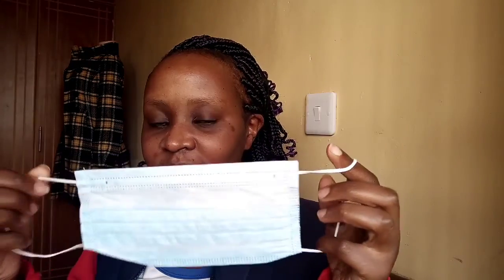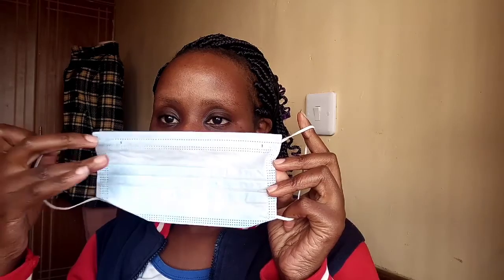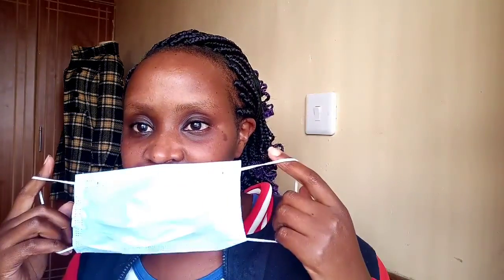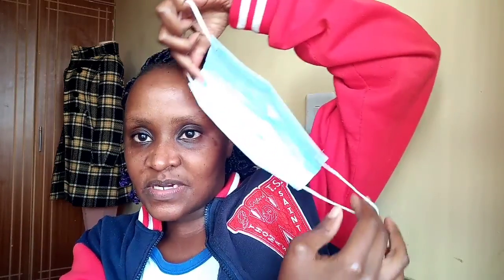How to wear a face mask with glasses